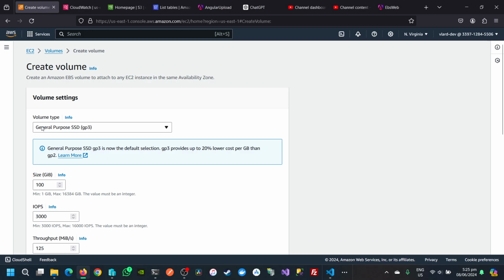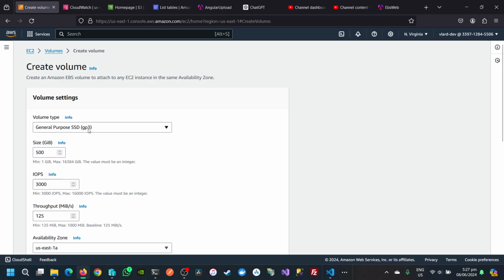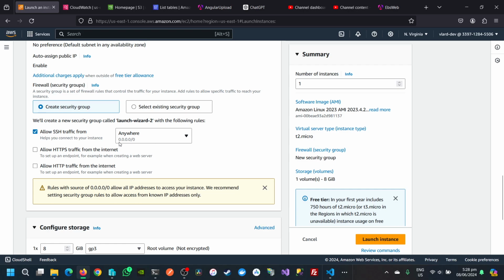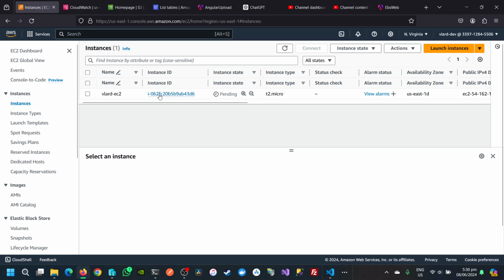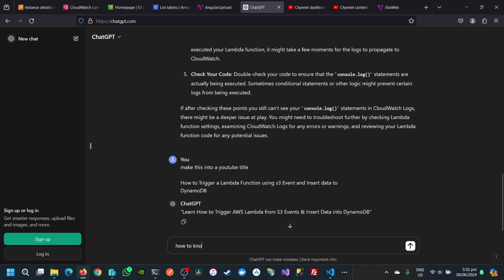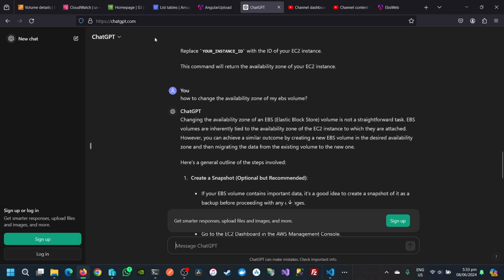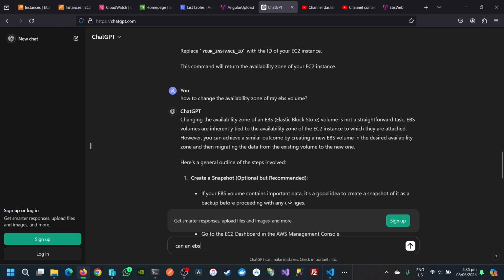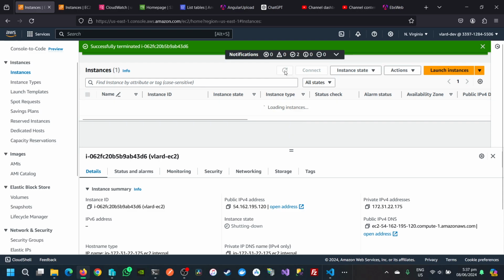Attaching EBS Volume to a Running EC2 Instance